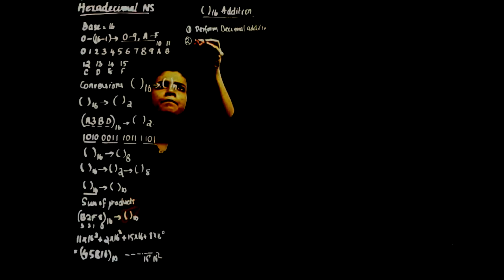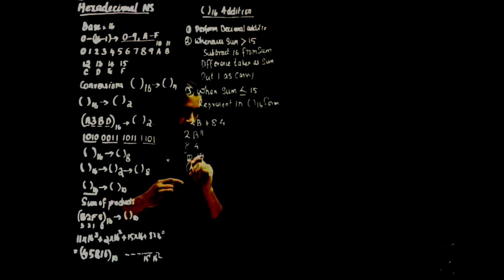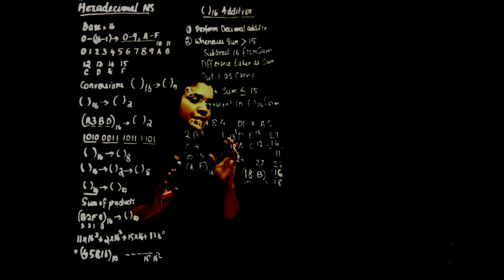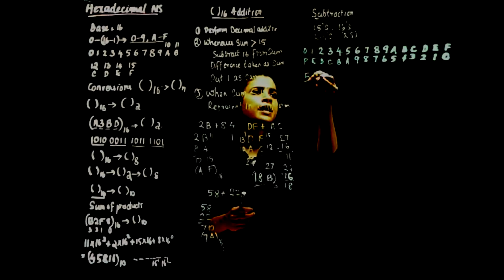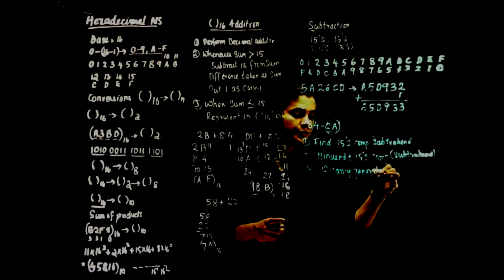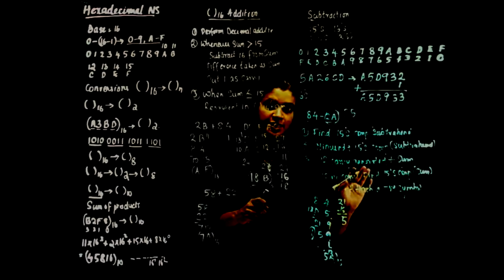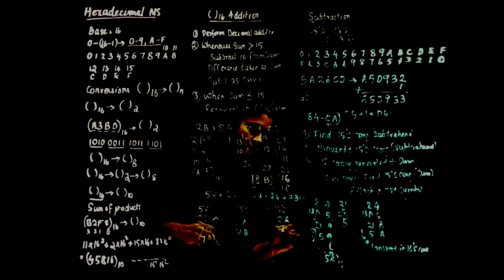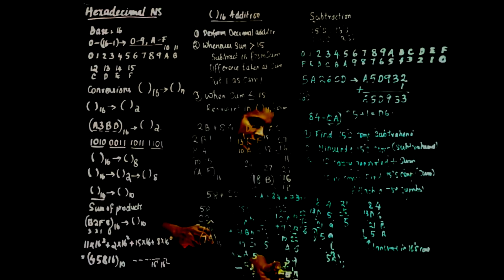CST203-LSD-HEXADECIMAL NUMBERS SYSTEM-MODULE1- (PART 4)- KTU CSE MODULE1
practice questions.
1. perform hexadecimal operation s
a) A5C4+39A5
b) A96B-9F2C using 15's complement
c) E39+3F9
d) 1FE+EF1
e) C45A+4B26

2.Convert (AF9.0C)16 into ( )2
3. find 16's complement of C3DF and convert C3DF into binary number system
4. convert into ( )2 and perform the operation using  2's and 1's complement
a) 3A-24
b) 24-3A